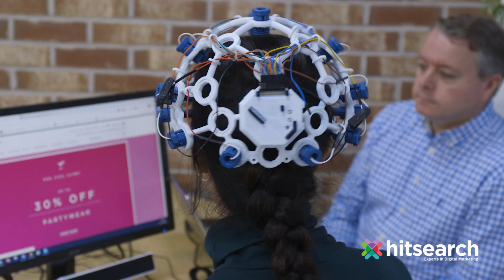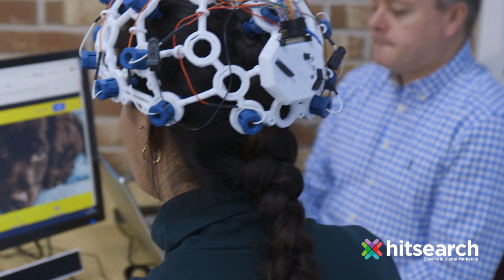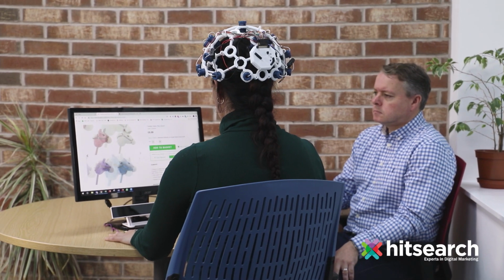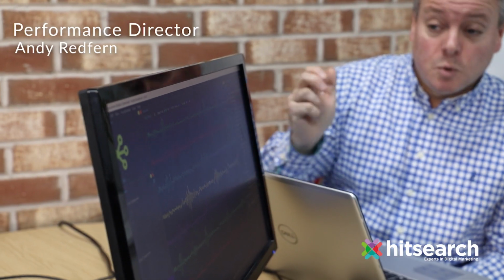Advanced UX Testing using Biometrics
Here at Hit Search we utilise cutting edge biometrics to measure REAL peoples responses and emotions to your website in REAL time. This take the guess work out of ALL user testing you do and gives you the most accurate feedback data in order to influence ongoing site design / dev, marketing campaign analysis, product placements and even competitor analysis!